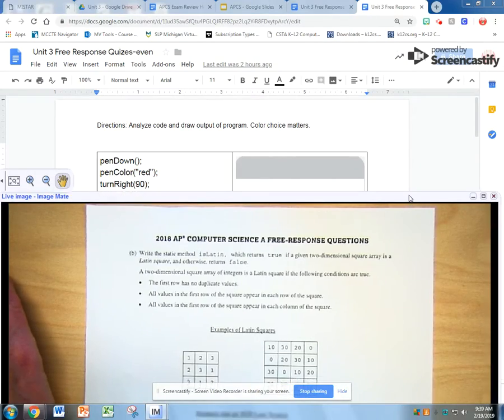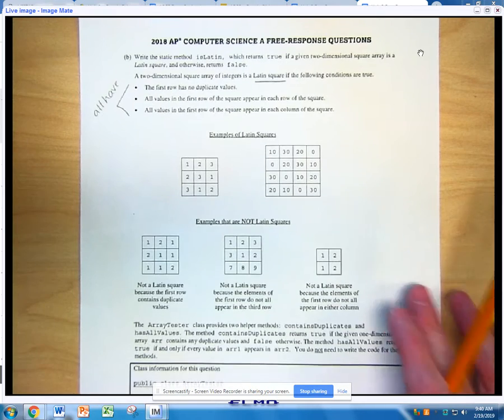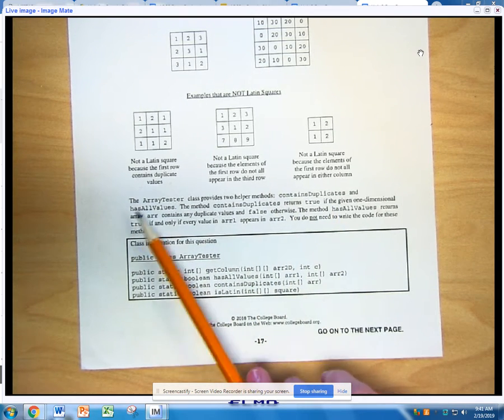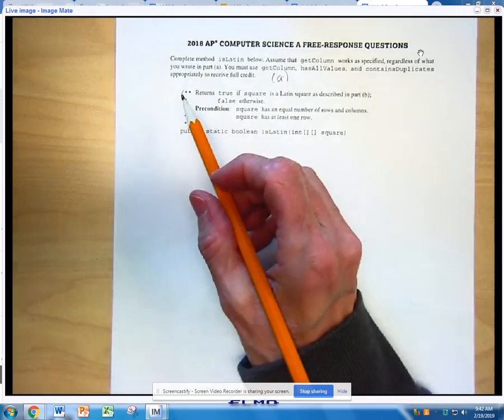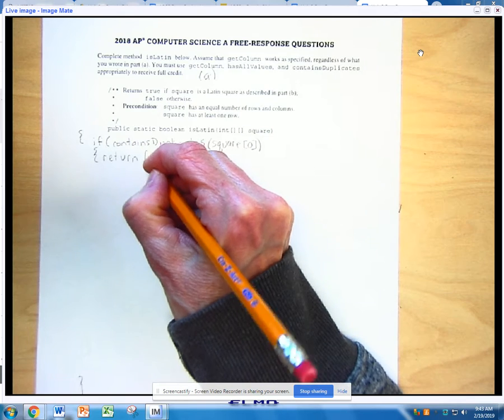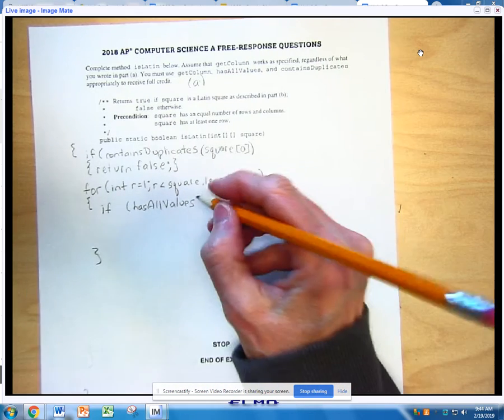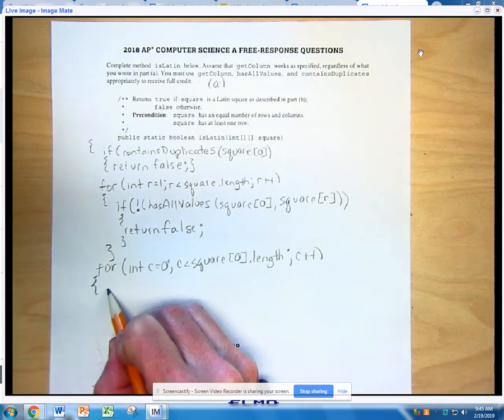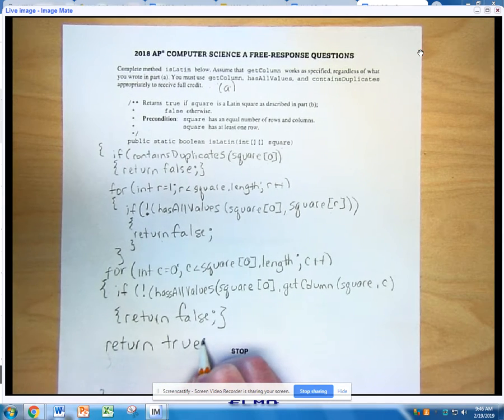2018 APCS FR